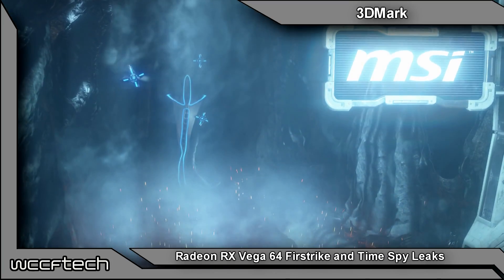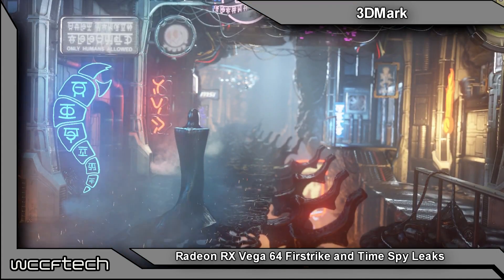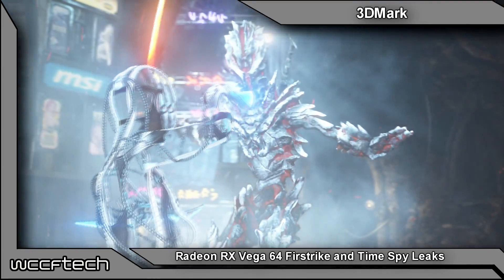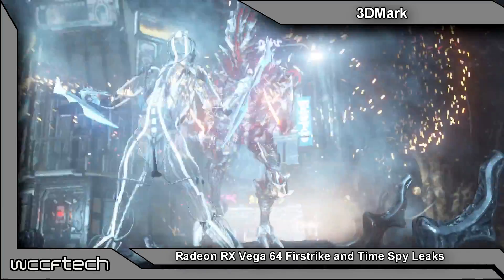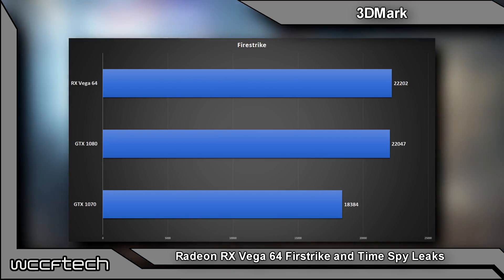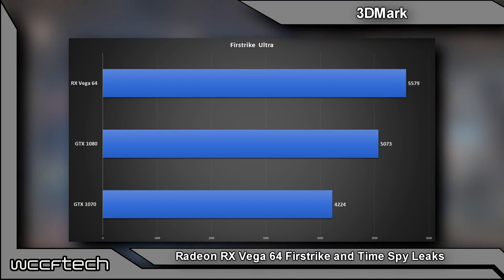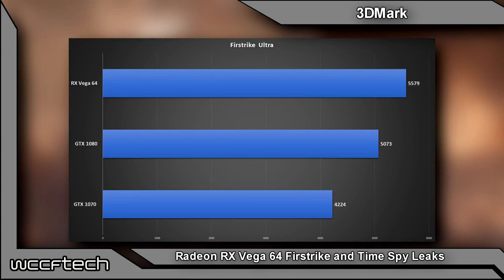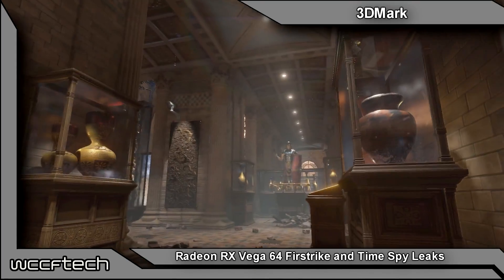Radeon RX Vega 64 Firstrike and Time Spy Leaks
RX Vega 64 Graphics scores for all versions of 3DMark Firestrike and Time Spy have leaked out! How does it compare to GTX 1080 and GTX 1070?